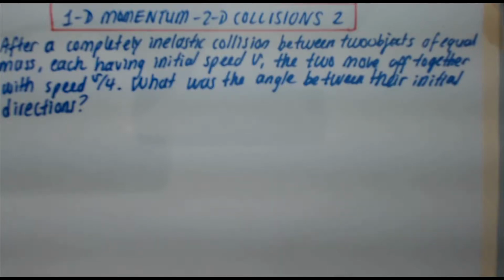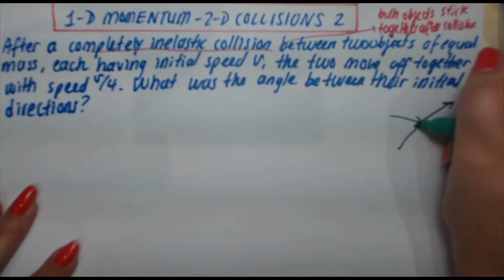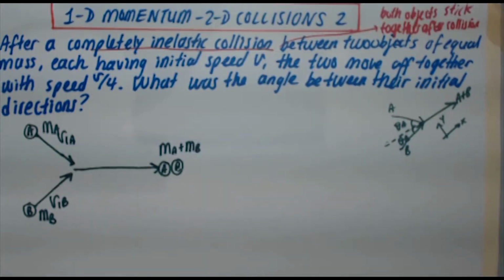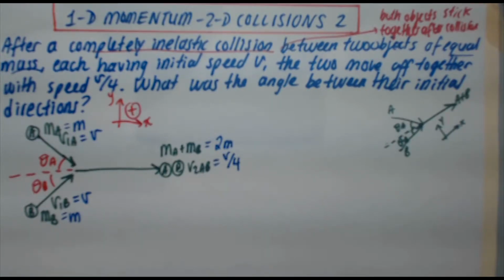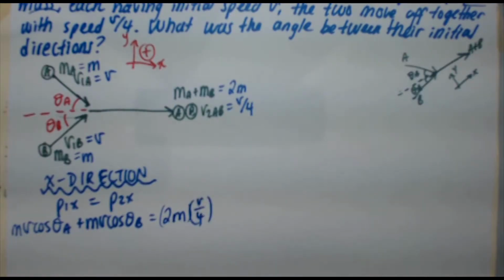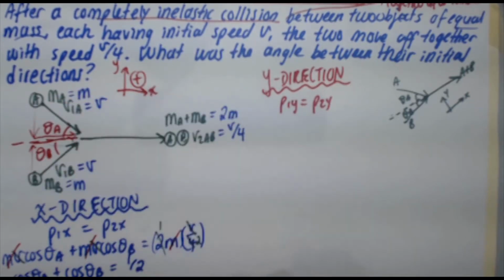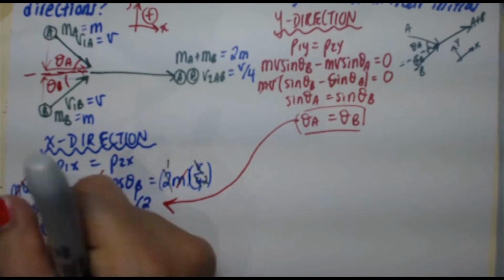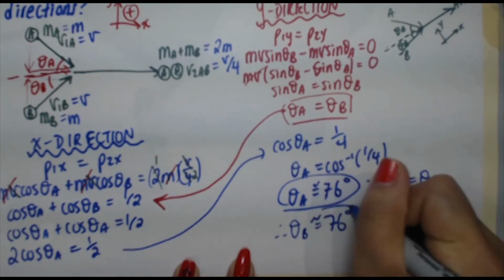129 2 D Collisions 2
After a completely inelastic collision between two objects of equal mass, each having initial speed v, the two move off together with speed v/4. What was the angle between their initial directions?